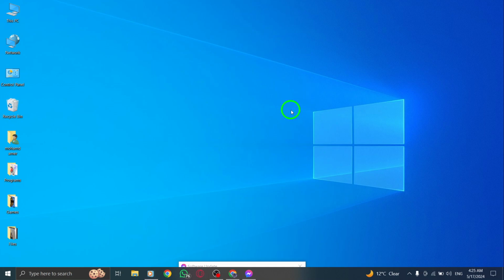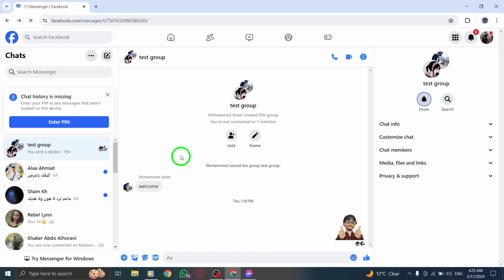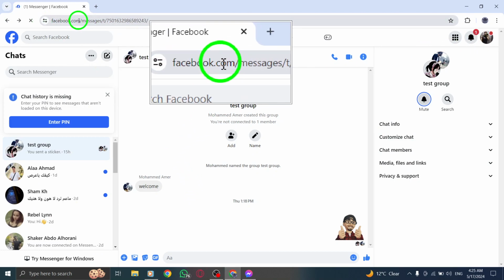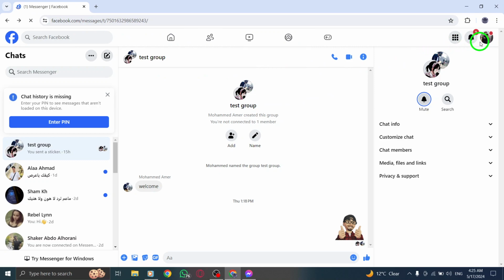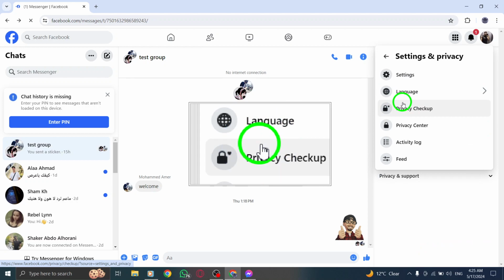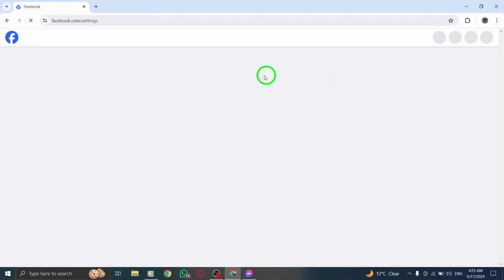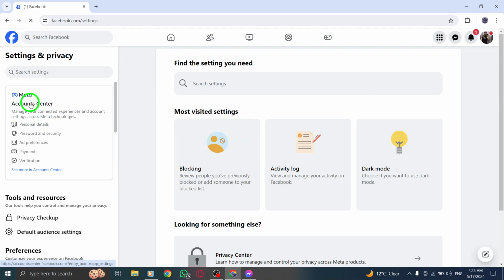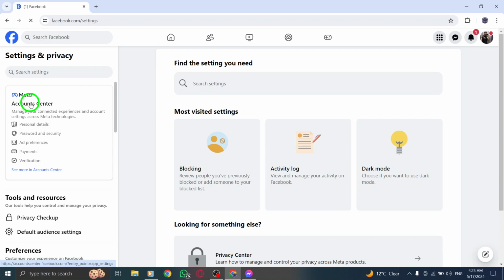How To Delete Your Account On Messenger On PC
Learn how to delete your account on Messenger on PC with these simple steps:

1. Open Messenger.com
2. Go to "Settings"
3. → "Manage Account"
4. → "Deactivate your account"

Follow these steps to easily deactivate your Messenger account on your PC. Keep your online presence secure and manage your account settings effectively.